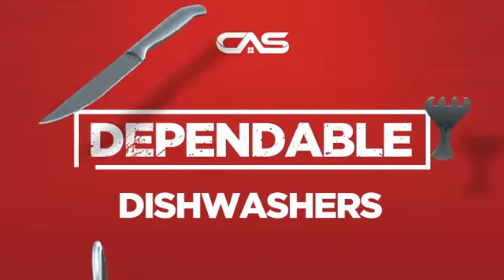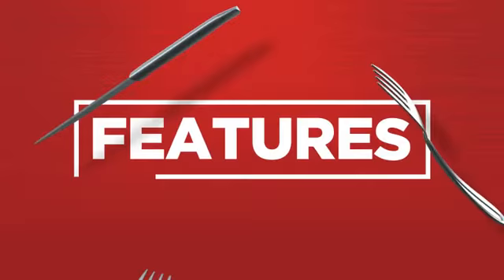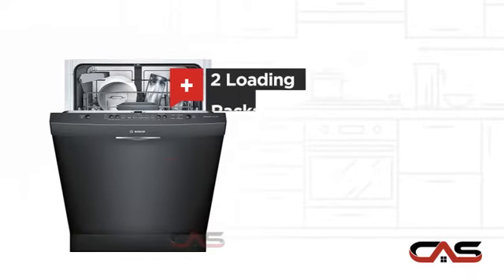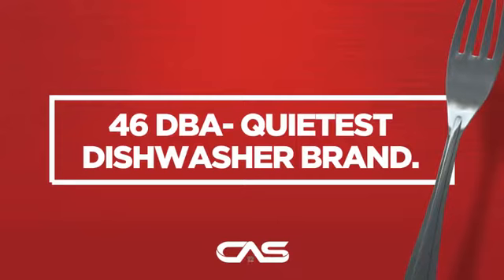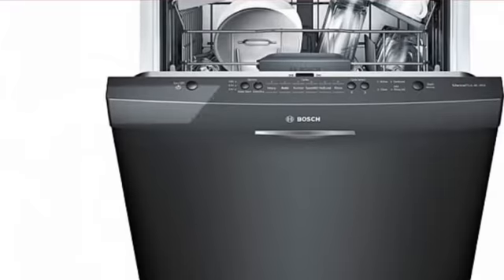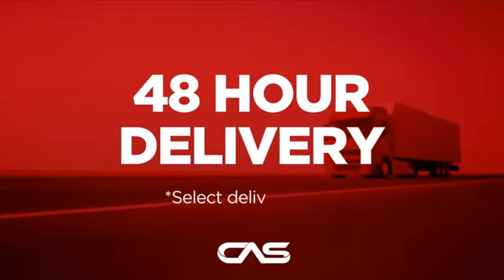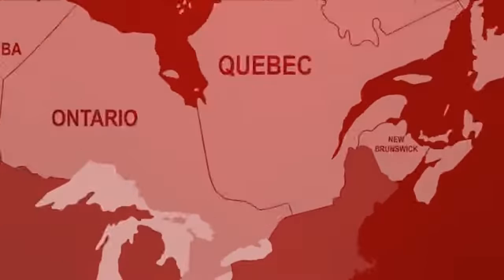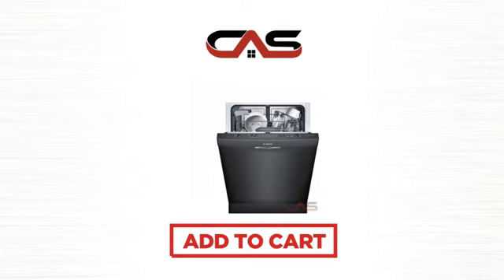Bosch SHS5AV56UC Built-In Undercounter Dishwasher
Bosch SHS5AV56UC Ascenta Series 24" Scoop Handle Dishwasher 6 Programs 2
Options 46 dBA Black